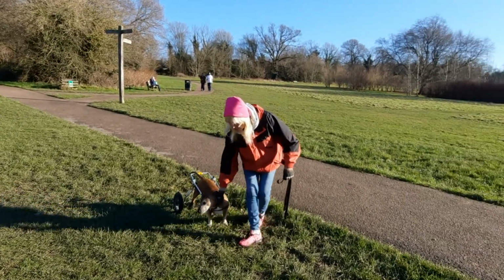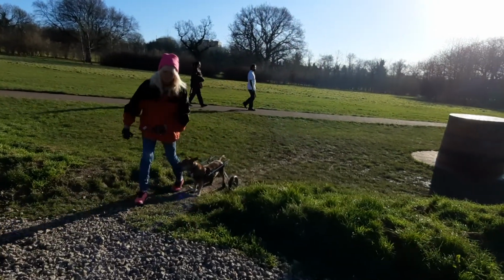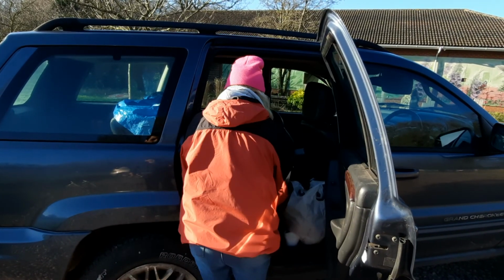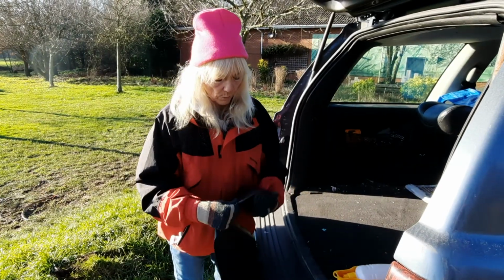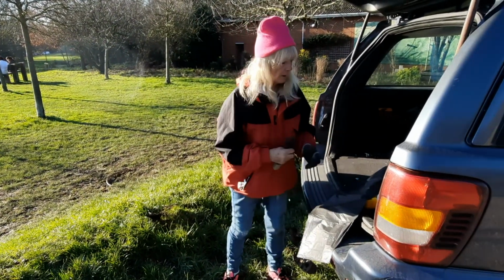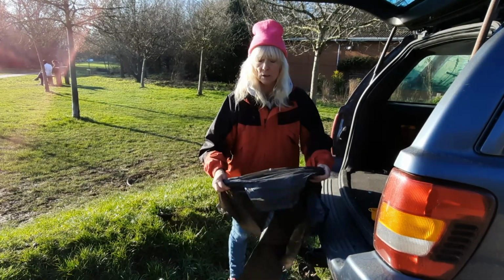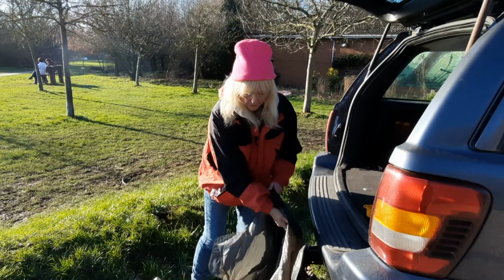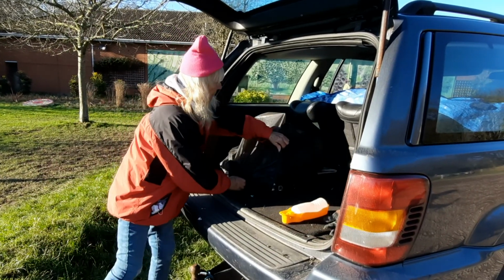How to keep your dog active in a wheelchair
dog wheelchair Tips🌊🌊🌊🌊🌊🌊🌊🌊🌊🌊🌊🌊🌊🌊🌊🌊🌊🌊🌊🌊 32.89M/30M